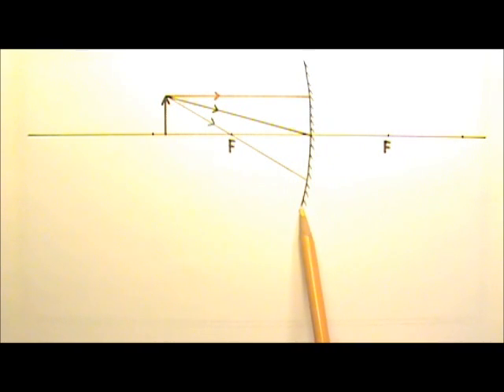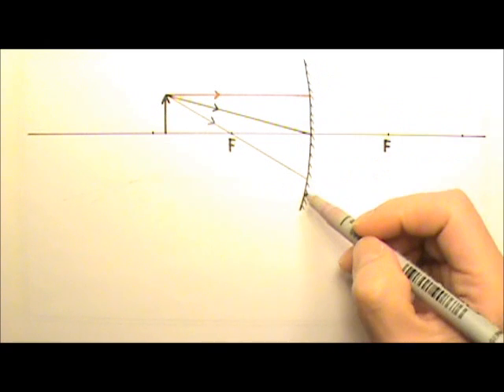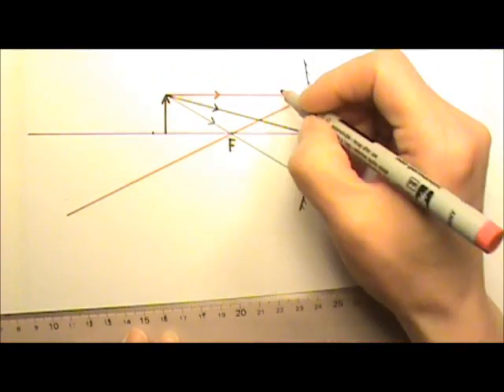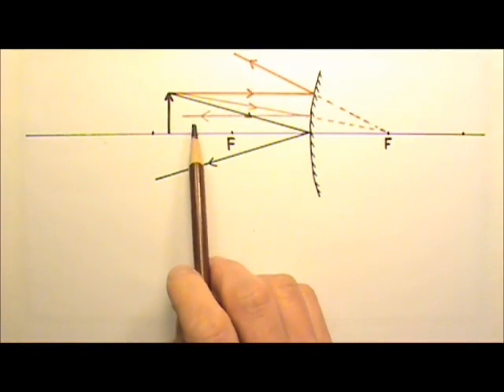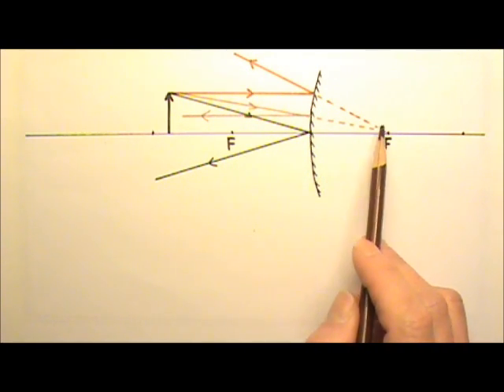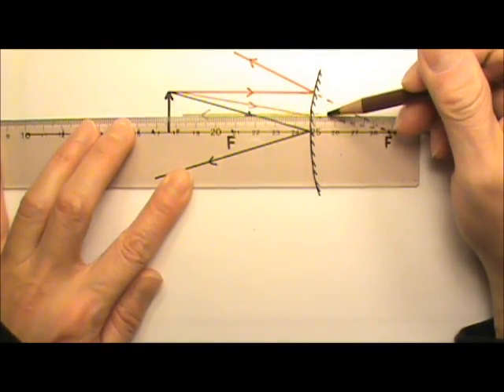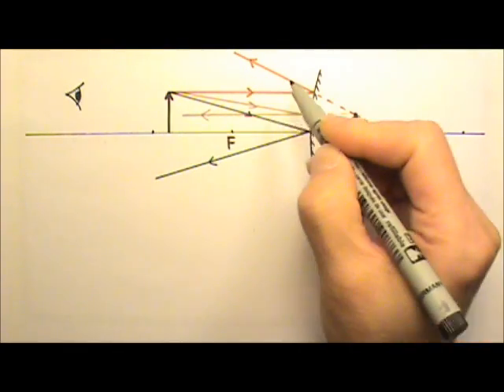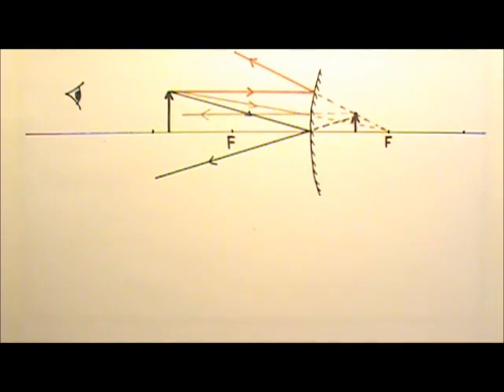AP Physics 2: Optics 21: Concave and Convex Mirrors: Ray Tracing Practice